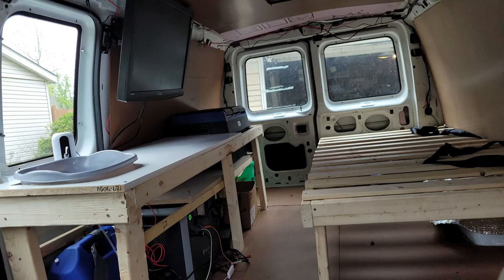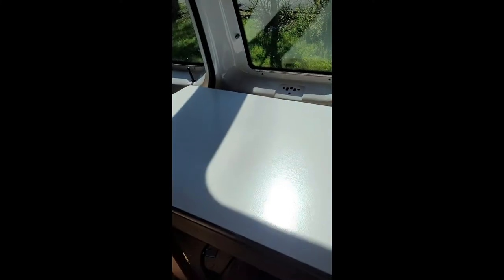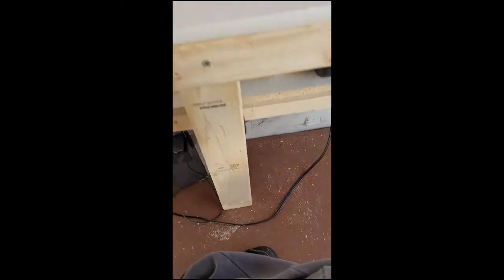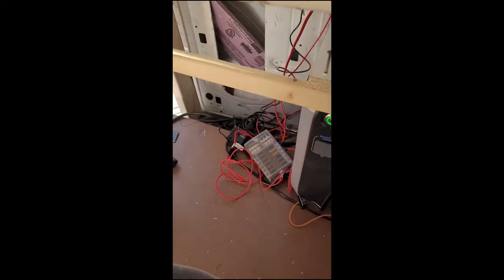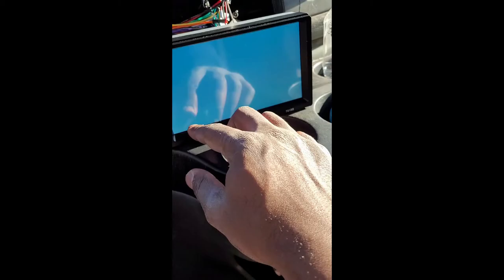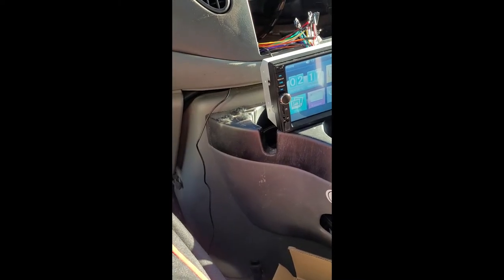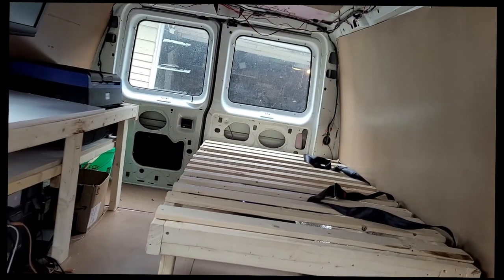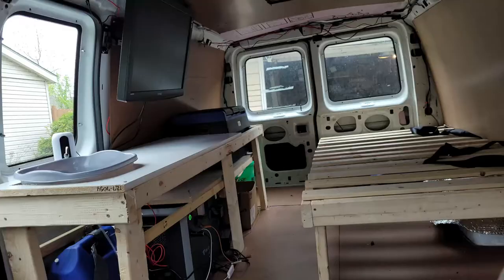DIY E150 Camper Van build p.4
putting in my kitchen, sink , bed, tv, and radio. It is definitely coming along but there is more to go. Thank you for tuning in. Please continue the journey with me.